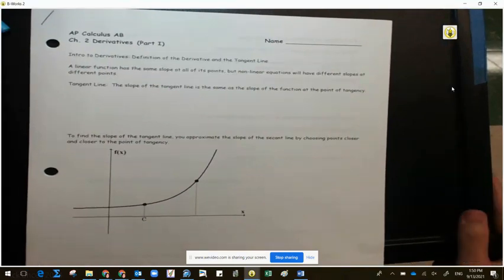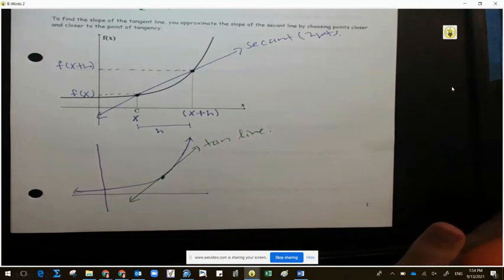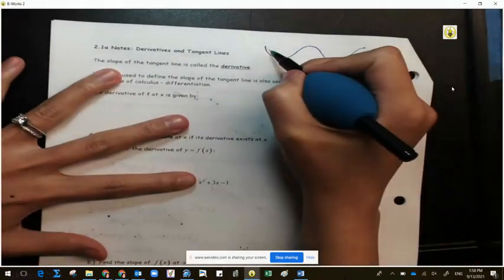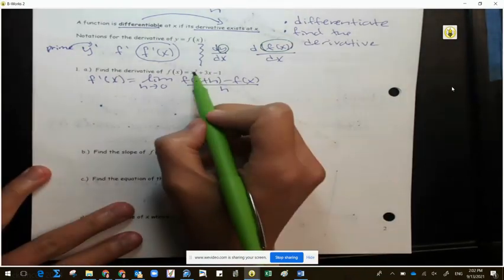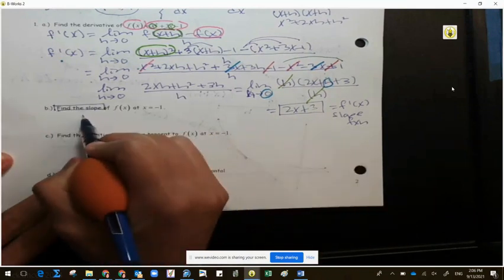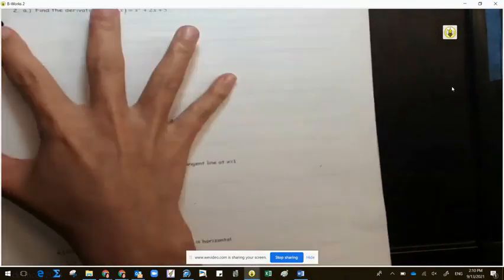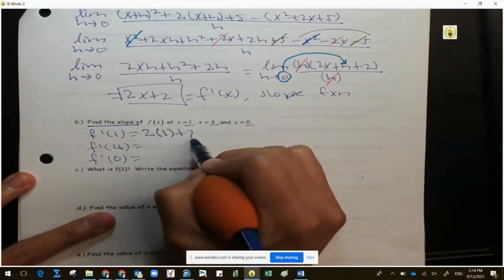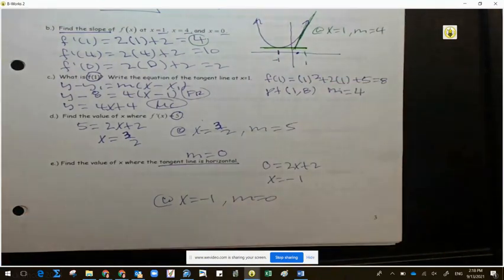2.1a Notes: Derivatives and Tangent Lines